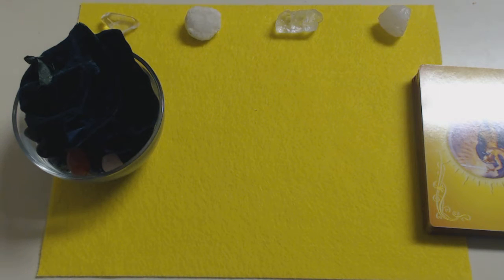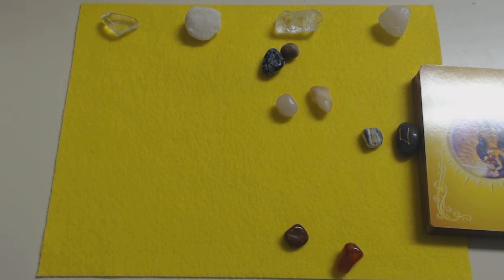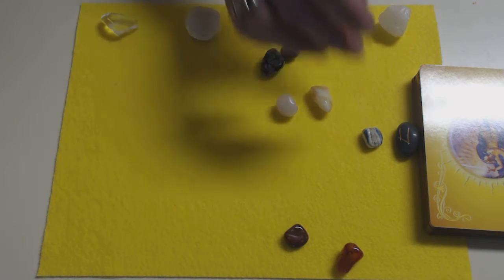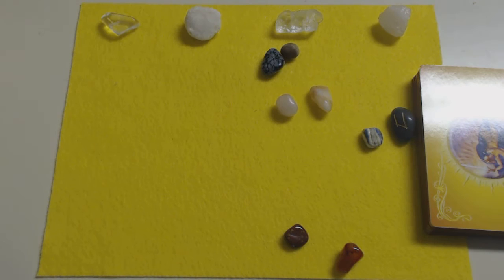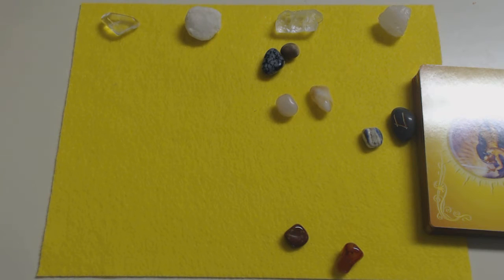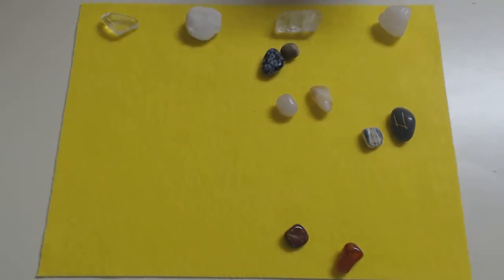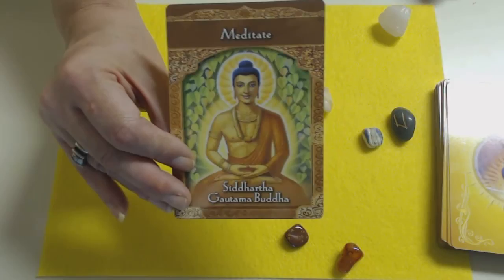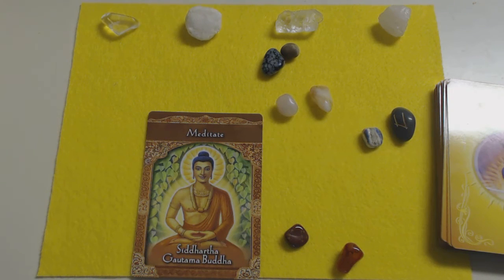Gemini Gemstone&Runestone Intuitive Spiritual Reading for October 3, 2016|Cognitive Universe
Posting weekly, monthly , Tarot readings, Gemstone& Runestone Readings, and Coffee cup readings every Wednesday, Thursday and Friday.

If you love my channel and help me continue posting free readings please donate on my about section find the donate button. Thank you!